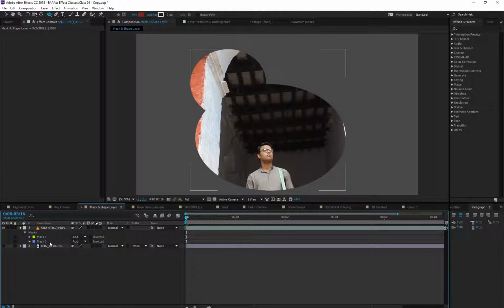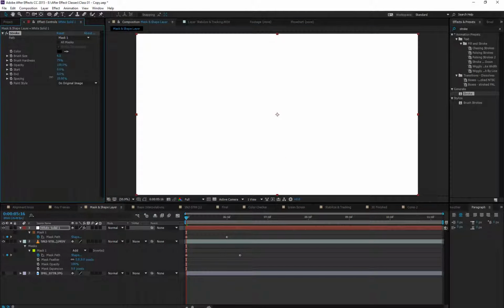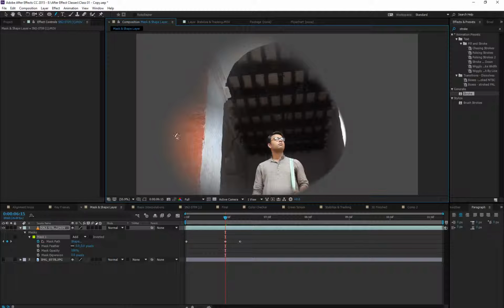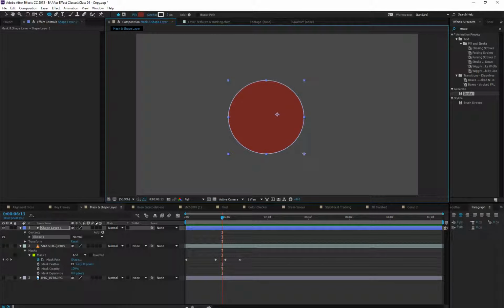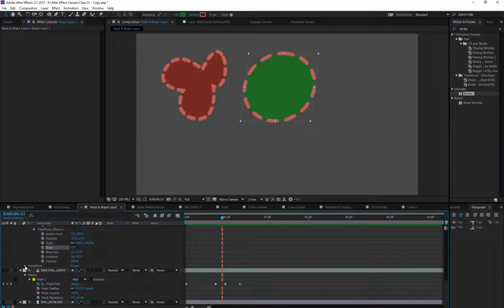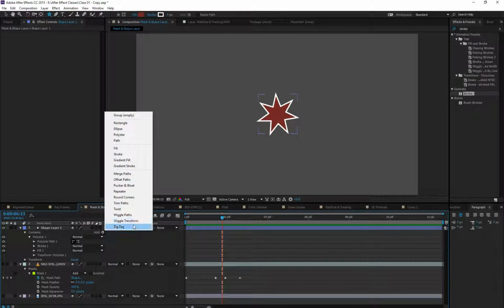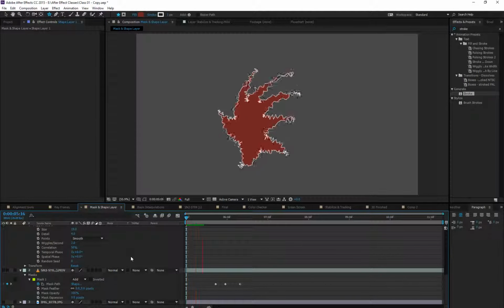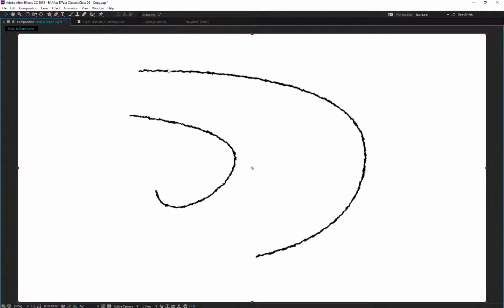05 Masking, Shape Animation, Line Stroke